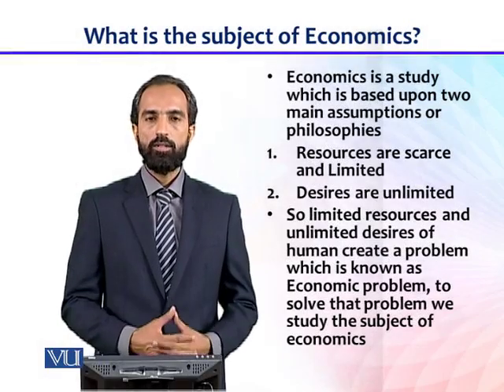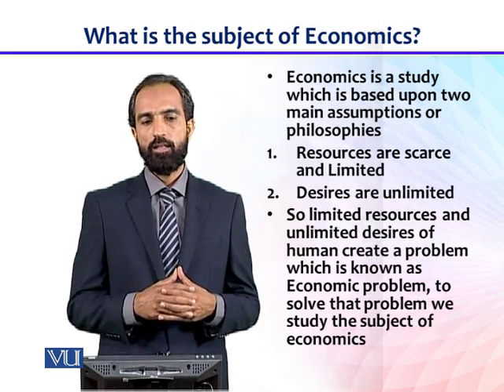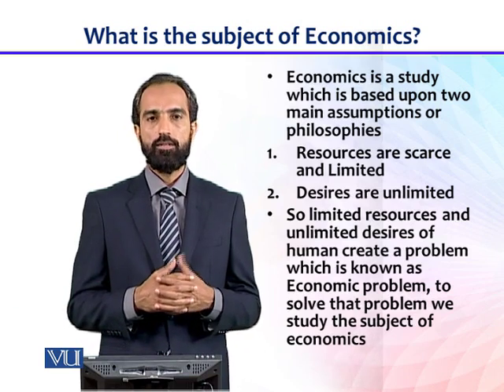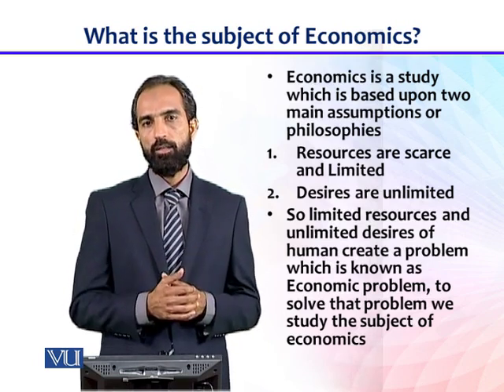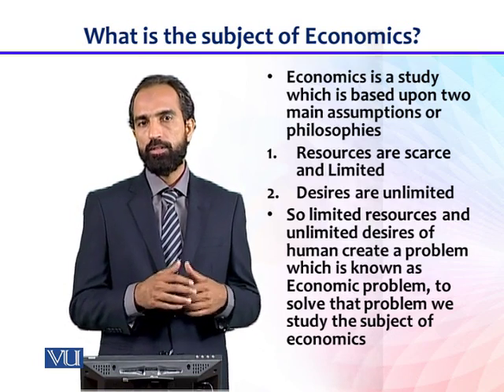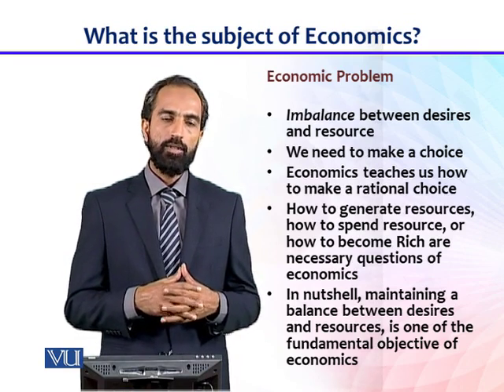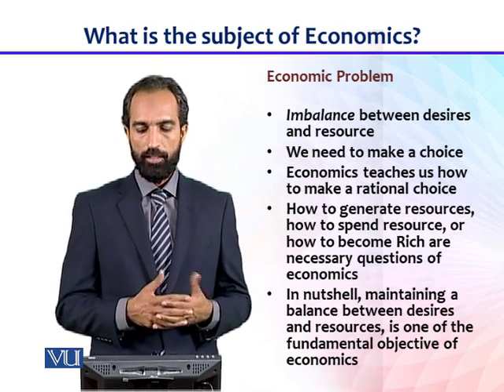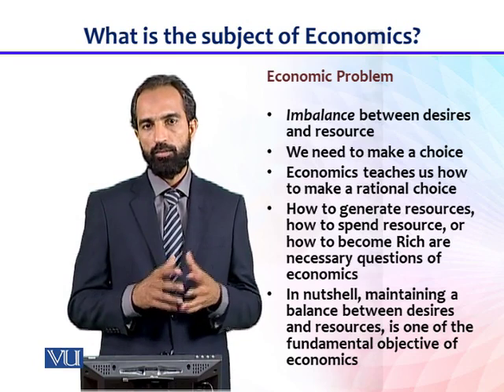ECO612_Topic002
ECO612 - Population Economics
 Dr. Hafiz Rizwan Ahmad